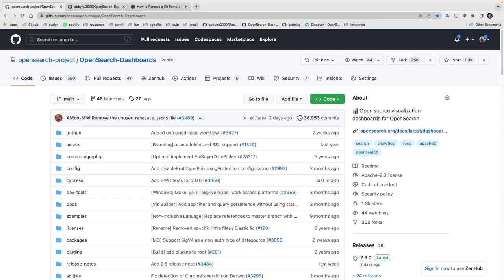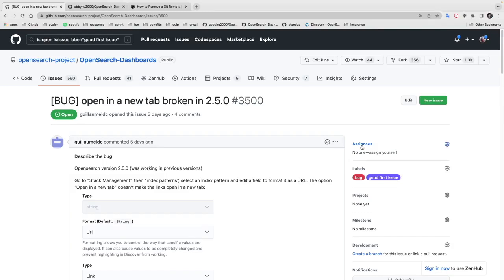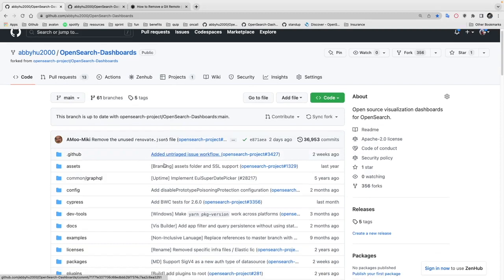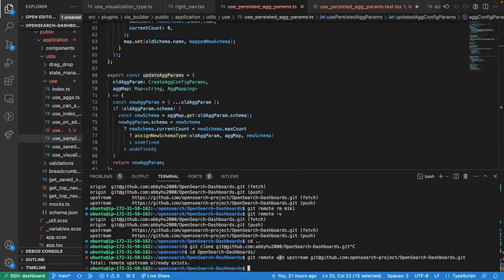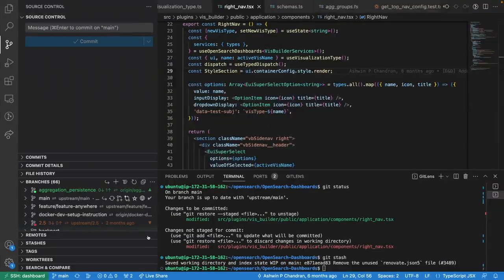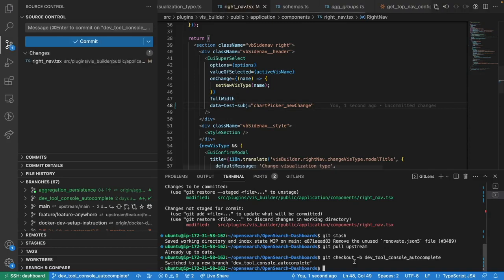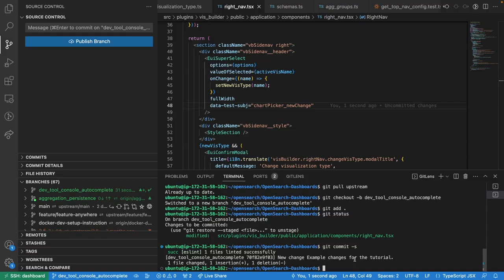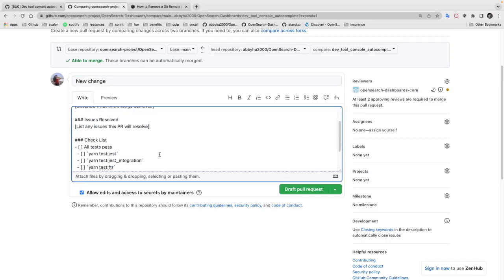Open Source Contribution Tutorial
A step by step tutorial on how to make contribution to an open source project.